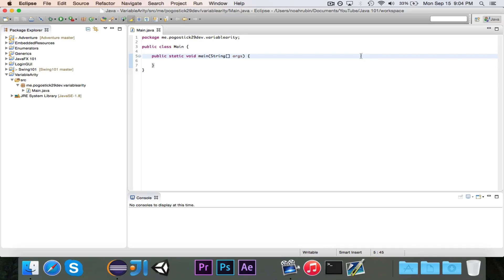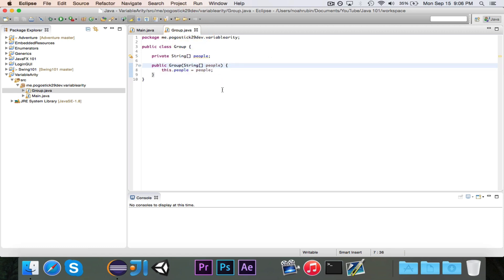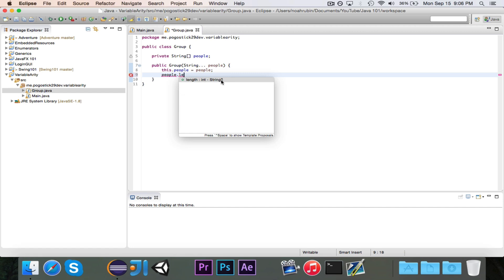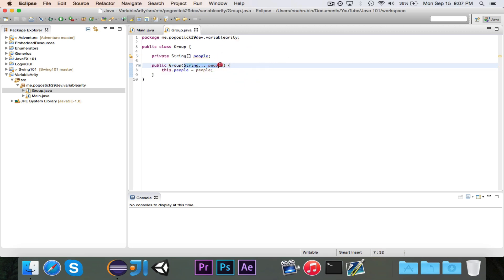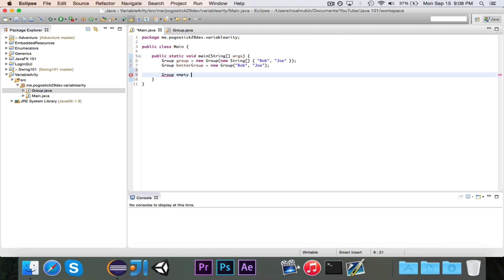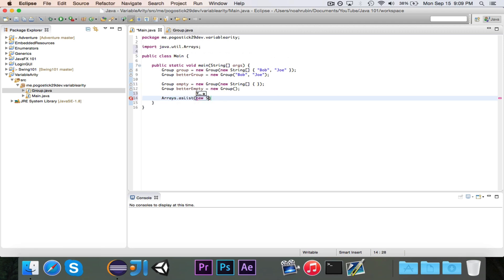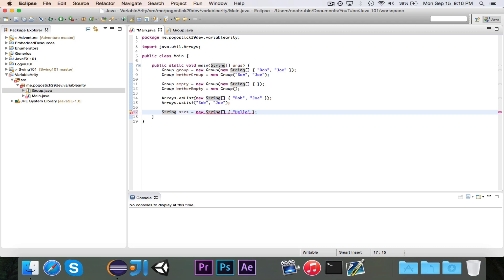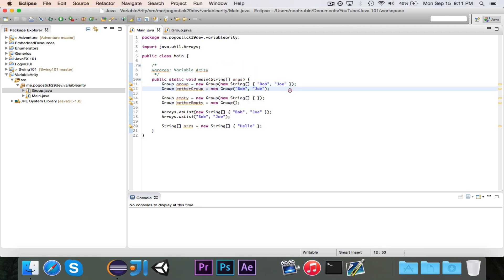[Java 101] Episode 19: Variable Arity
In this episode, we learn about variable arity, a syntactical sugar for array parameters in methods or constructors.